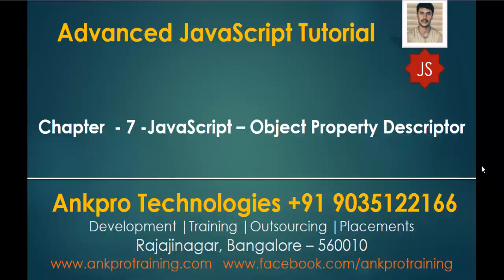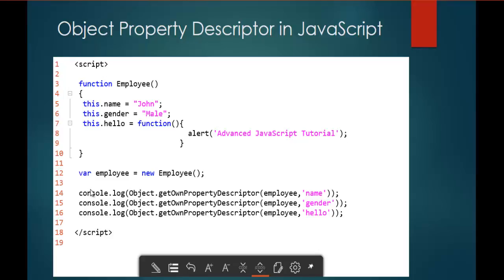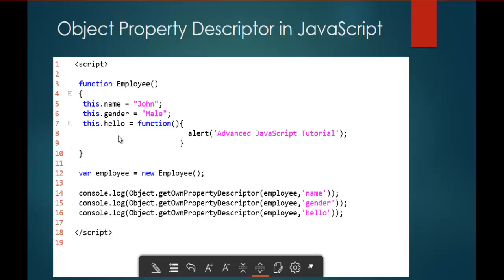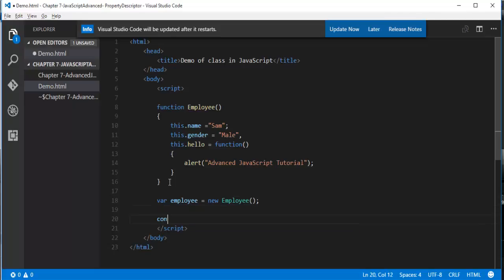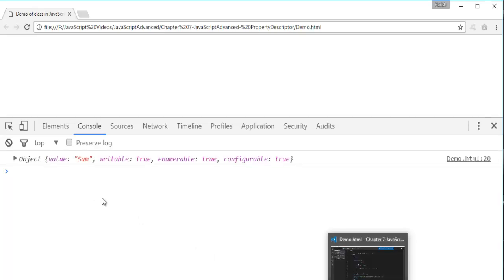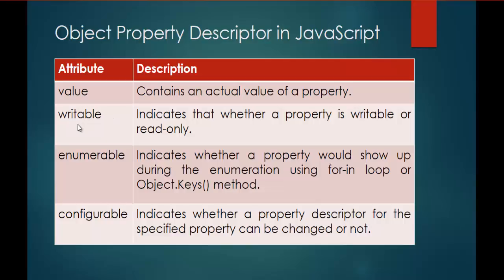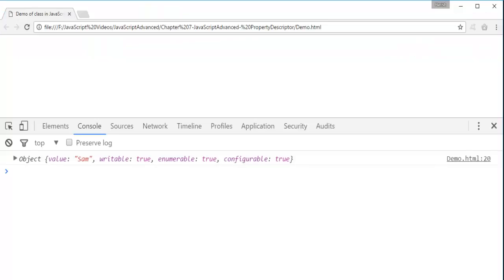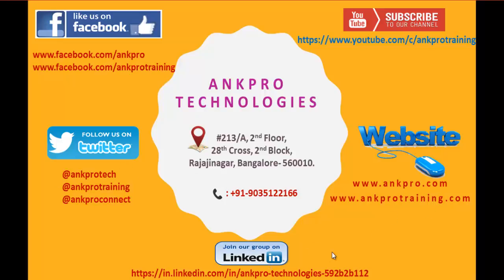Advanced JavaScript - Chapter 7 - JavaScript - Property Descriptor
In JavaScript, each property of an object has property descriptor which describes the nature of a property.
Property descriptor for a particular object's property can be retrieved using object.getOwnPropertyDescriptor() method
Syntax :

The getOwnPropertyDescriptor method returns a property descriptor for a property that directly defined in the specified object.

ankpro
ankpro training
Asp.net MVC
C#
C sharp
Bangalore
Rajajinagar
Selenium
Coded UI
Mobile automation testing
Mobile testing
JQuery
JavaScript
.Net